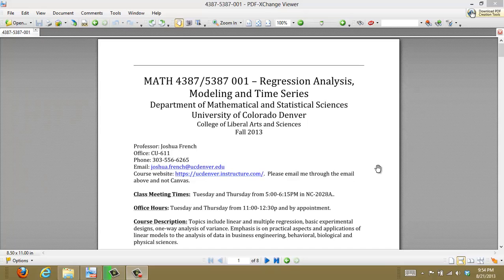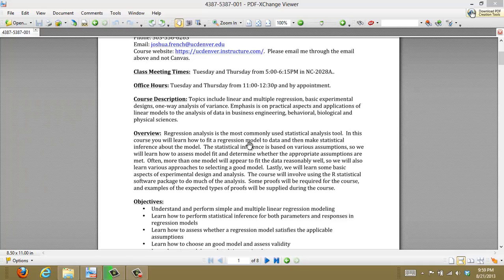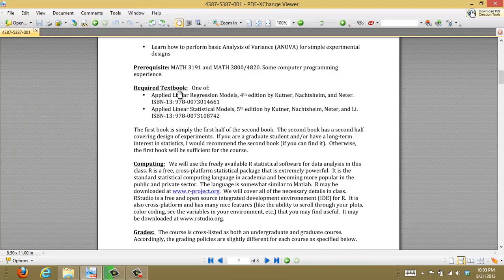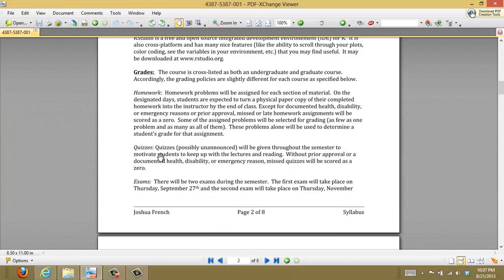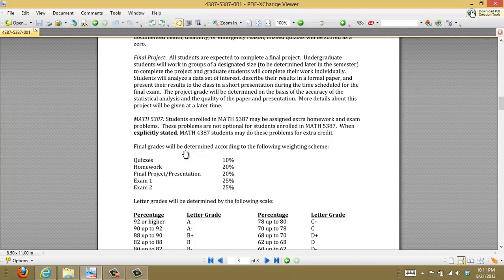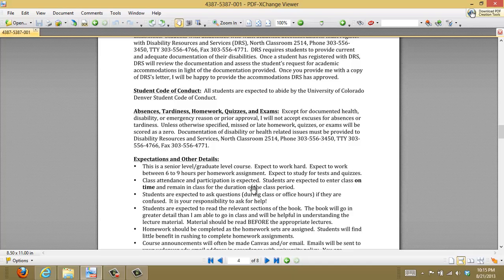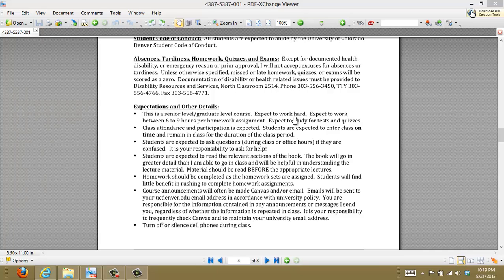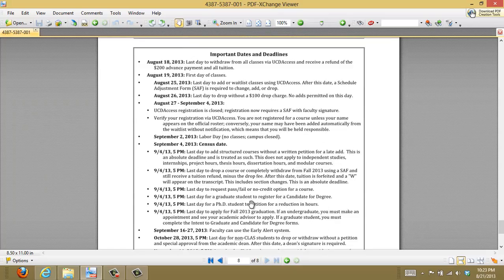Math 4387-5387 Syllabus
A brief discussion of the syllabus.